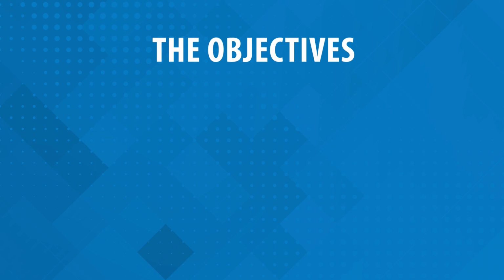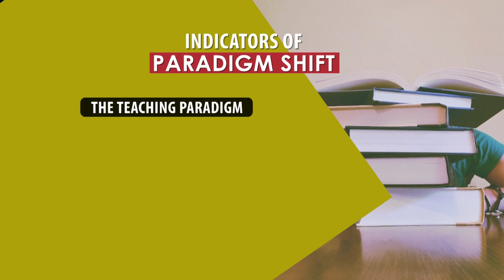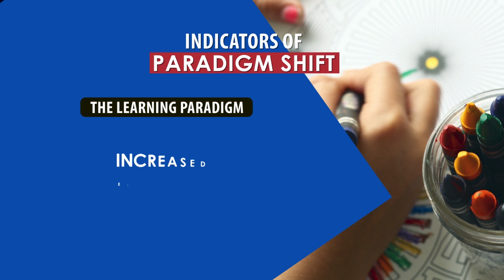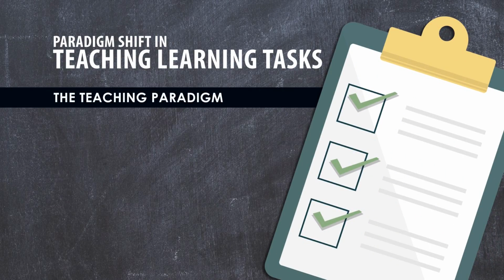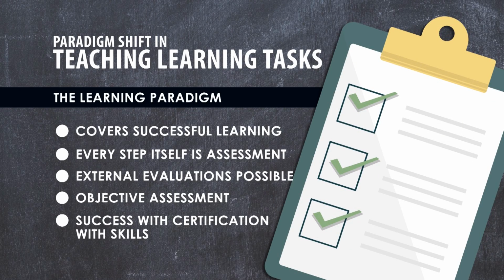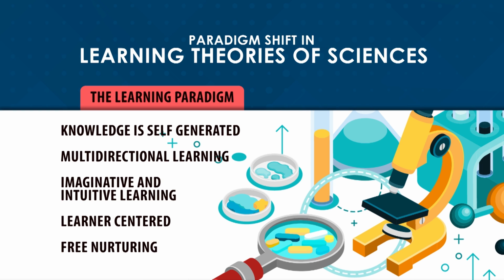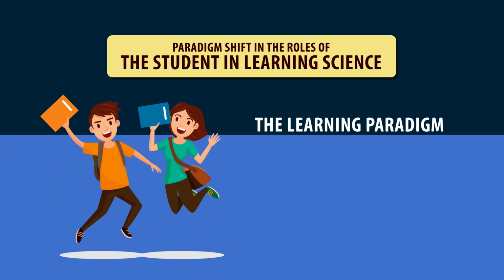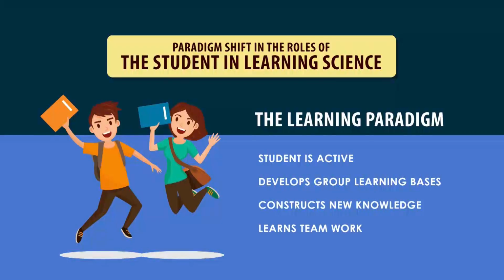Paradigm shift in Science Teaching-learning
Subject:B.Ed.
Course:Teaching of Science